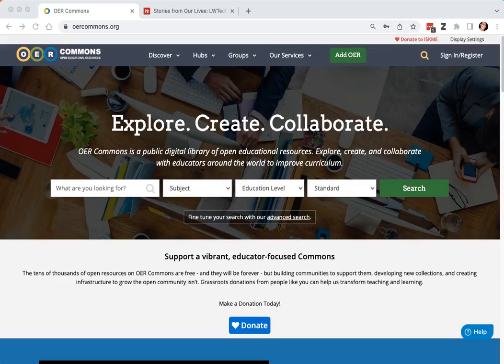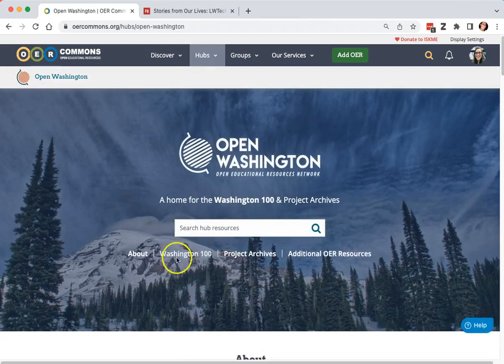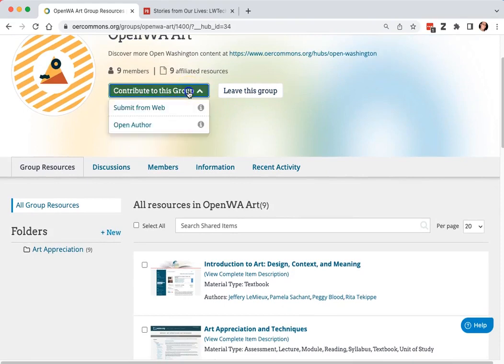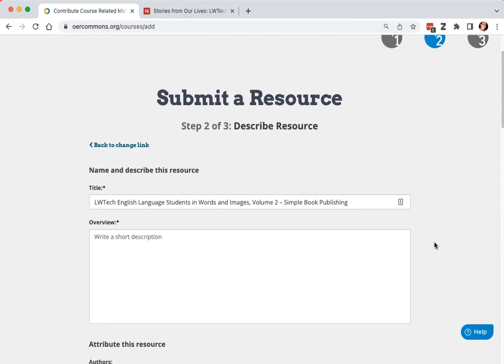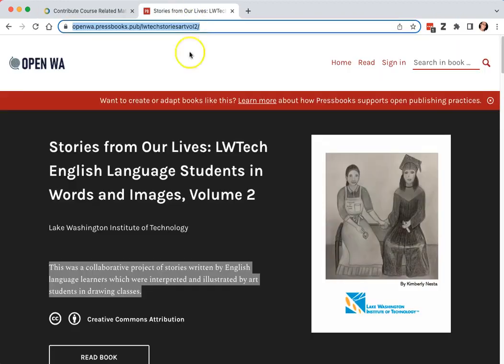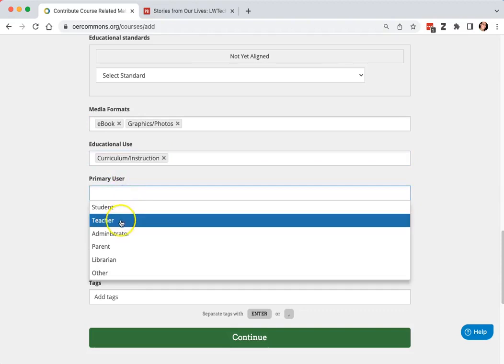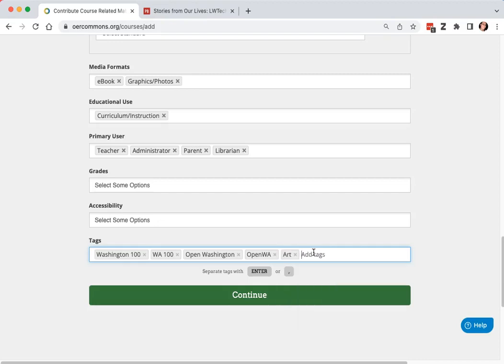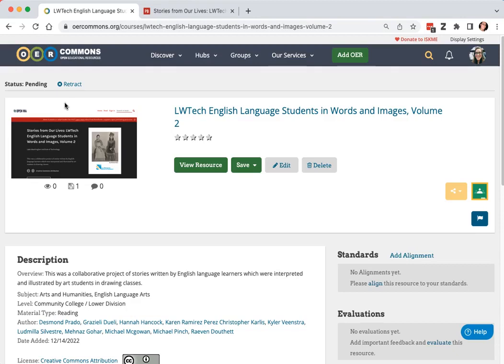Sharing Course Materials via OpenWA Repository